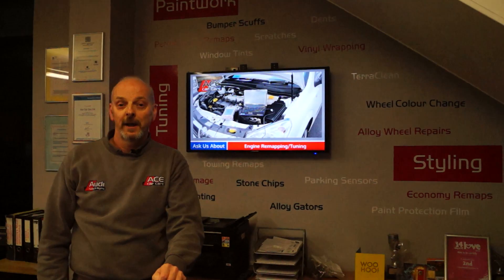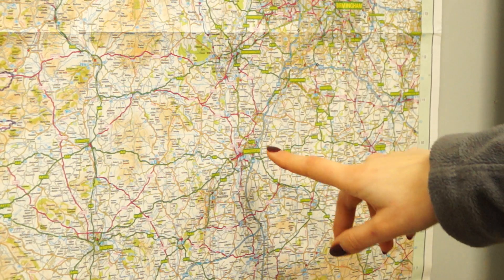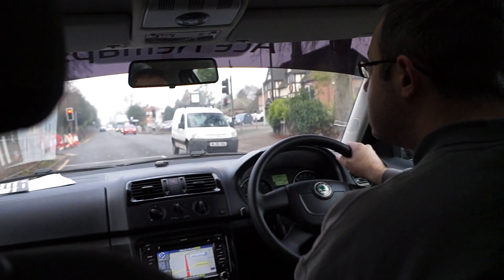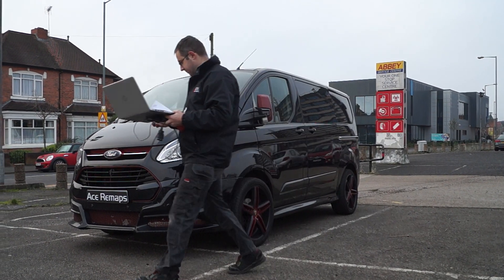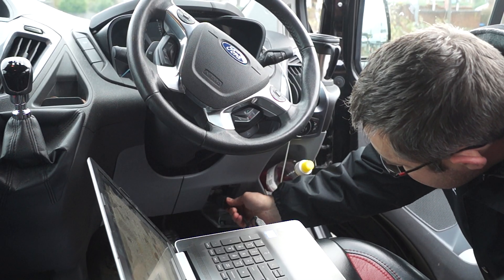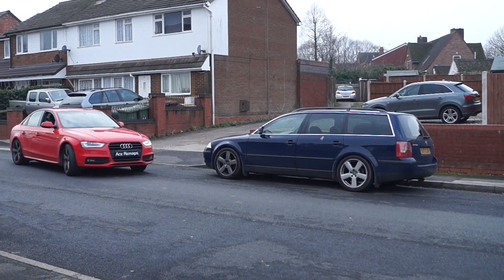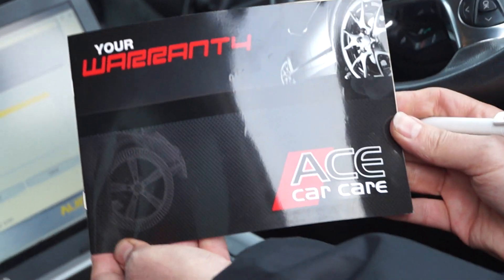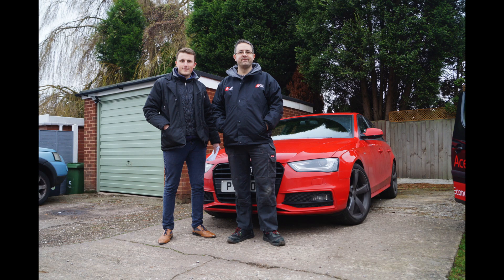Remapping Process | Ace Remaps | What Happens When You Book A Remap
This is what happens when you book a remap on your car with Ace Remaps.

In the video you'll discover all of the steps we follow for remapping your car, van or motorhome, right from start to end.

If you'd like to find out more about ecu remapping or know how we can improve the performance, economy & towing power of your vehicle with an Ace Remap, call us on 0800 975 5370